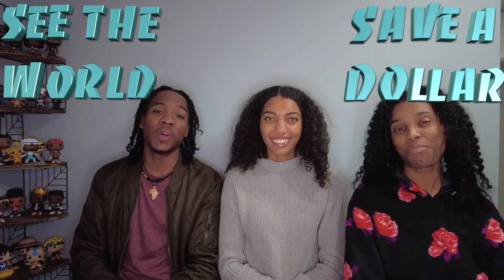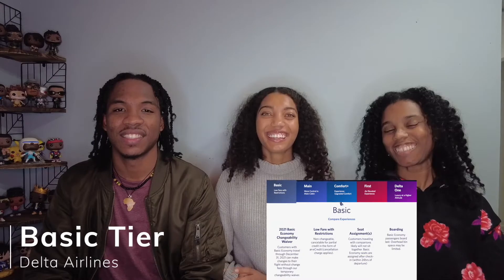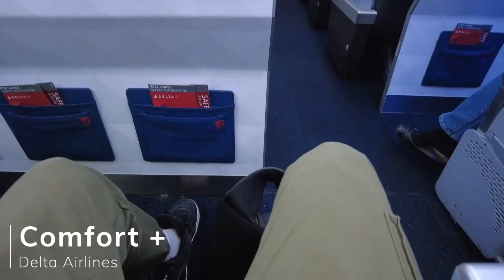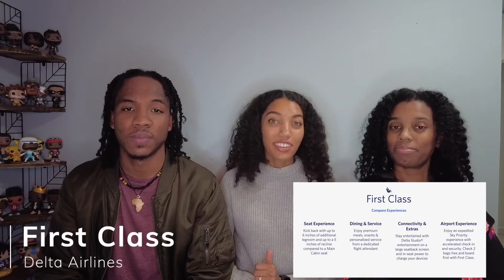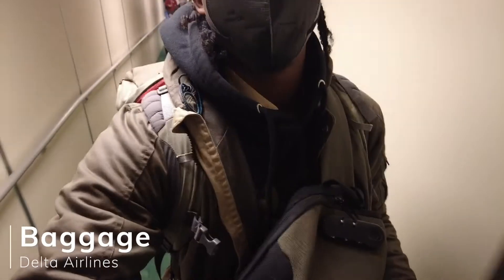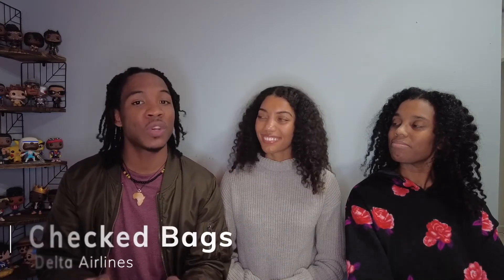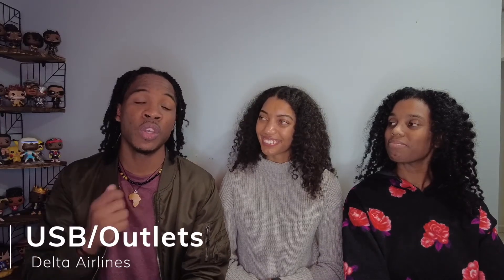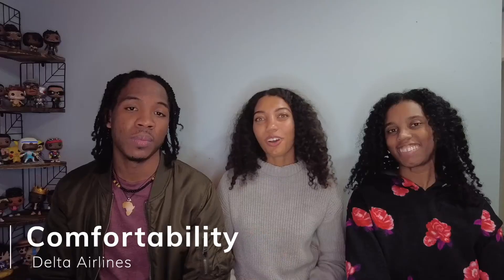Delta Airlines Flight Review | Baggage Fees | WiFi | Leg Room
*Not a sponsored video, all opinions are our own based on our actual experiences*

Do you wonder what it's like to fly with Delta Airlines? Well, we are here to give you all the details you NEED to know, especially during the Covid-19 pandemic. By the end of this video, you will know whether you want to fly with Delta and whether it is the best US airline for you! We go over the seat selection process, change fees, order of boarding, baggage fees, leg room, food options, sky club access, and more!

Best way to learn a new language

Time stamps listed below:
00:00 Introduction
0:18 Why is Delta airlines ranked a top airline?
0:33 What are the different classes/tiers on Delta airlines?
0:47 What are the features of Basic Tier?
1:22 What is the Main Cabin all about?
1:39 What are the perks of Delta Comfort+ Plus?
2:03 What is the difference between First Class and Delta One options?
2:16 What do I get on a First Class flight with Delta?
2:33 What are the best features of flying Delta One?
3:06 How many bags can I bring with me on board?
3:31 Are checked bags free?
3:52 What COVID-19 safety protocols do they have in place?
4:11 Are there any TV screens?
4:27 Am I able to charge my devices while flying?
4:33 How much does Wifi cost during my Delta flight?
4:58 Are the snacks any good?
5:09 How comfortable are the seats and do they recline?

DJI Osmo Pocket 2- Video Camera I use to record this video

Are you looking for nails that are IDEAL for traveling?
Support Mama Mia's Nail Business that features 100% nail polish chip-resistant strips that are created with globally patented technology and a formula that contains a base coat, color coat, and top coat all in one. resulting in a salon-quality manicure in minutes, whether you're at home or exploring the world!